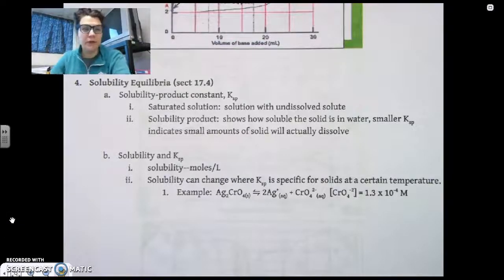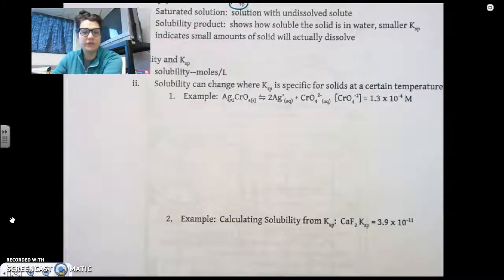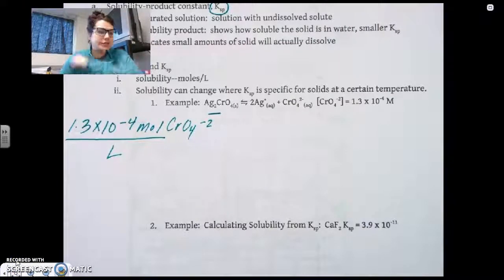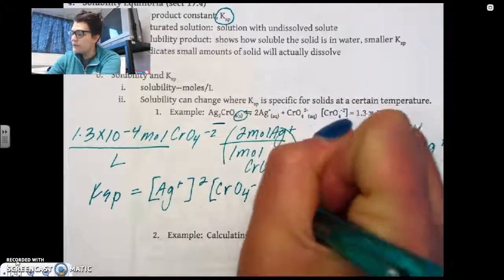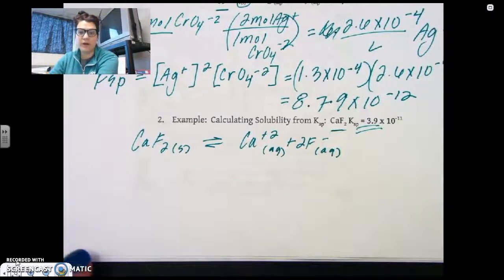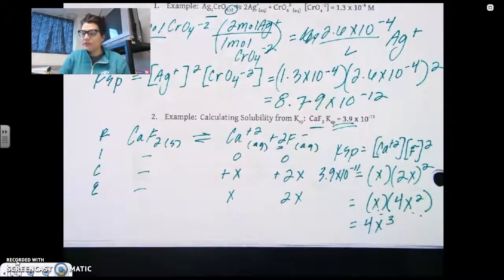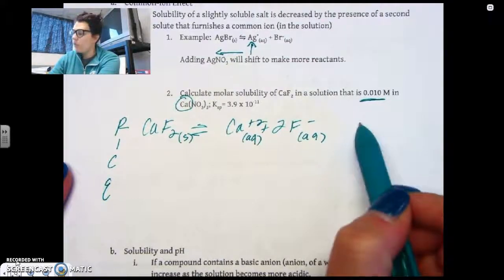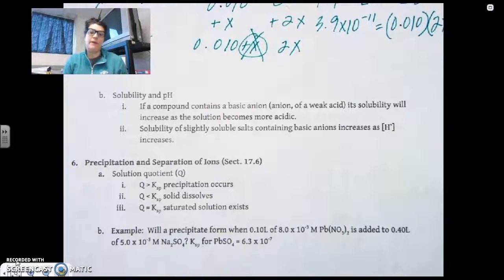Solubility Equilibria and Factors Affecting Solubility